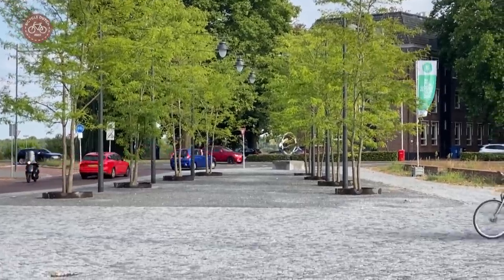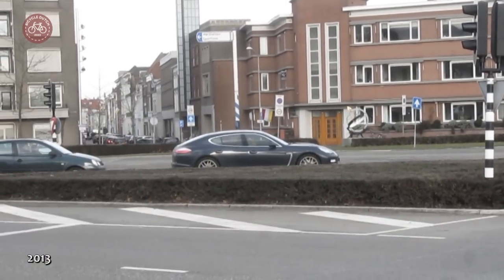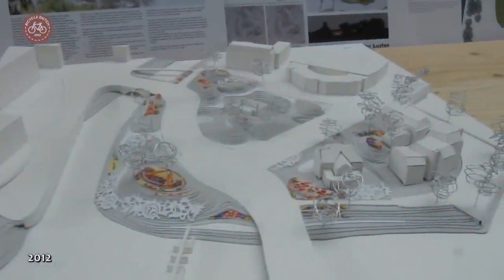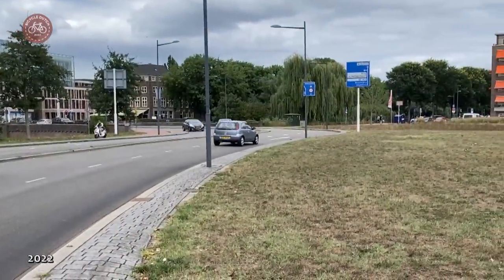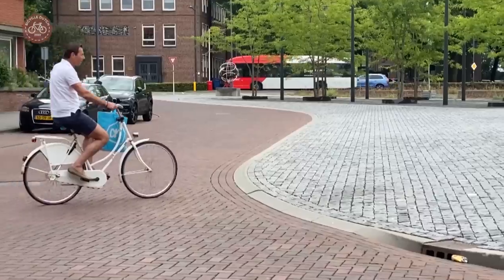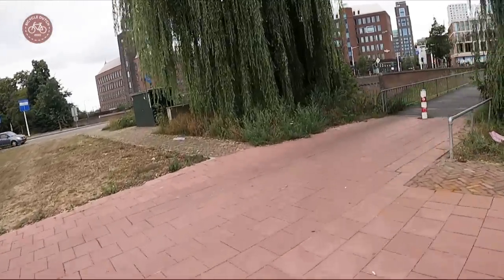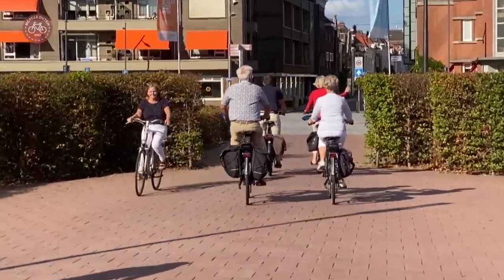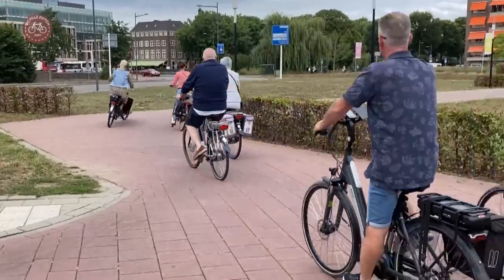Where 's-Hertogenbosch got it wrong for cycling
[Ep. 950] The people in 's-Hertogenbosch (aka Den Bosch) in the south of the Netherlands were very happy when space in the city that had been designed for cars only in the 1960s, was reconstructed in 2014. But the routes for cycling were only temporary. In 2021 the freed up space was finally redesigned, but the desire to make historic structures visible conflicted with the need for safe infrastructure for walking and cycling. As you can see, "history" won, but now that the consequences of the design become clear people are complaining. This space needs to be better designed for the main cycle route that runs here!
Deze video heeft Nederlandse ondertiteling!